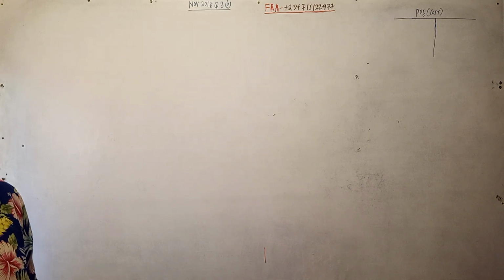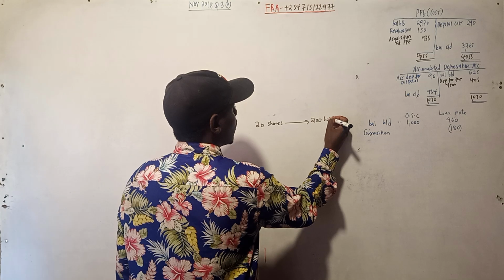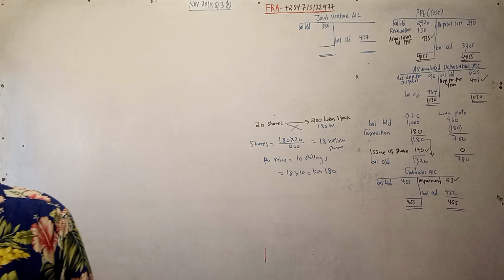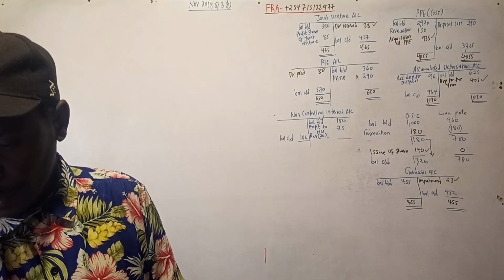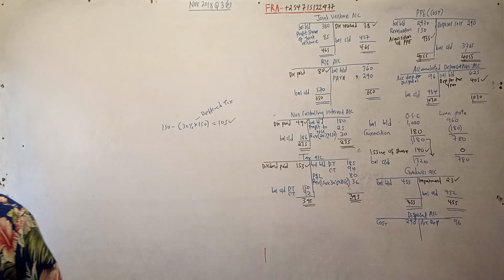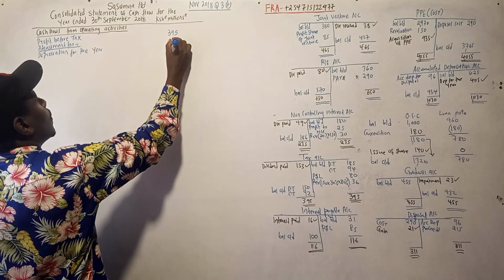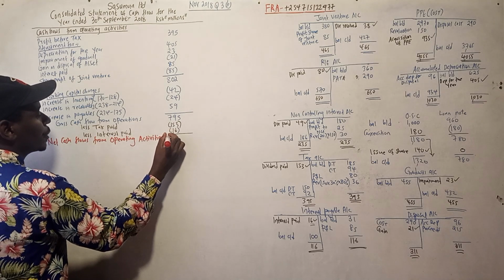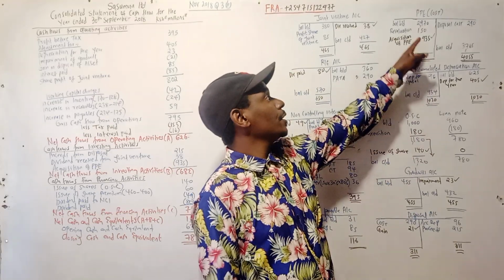FRA CASH FLOWS LESSON 6